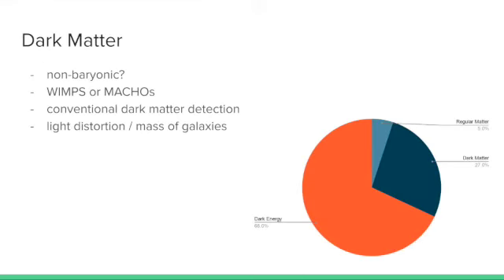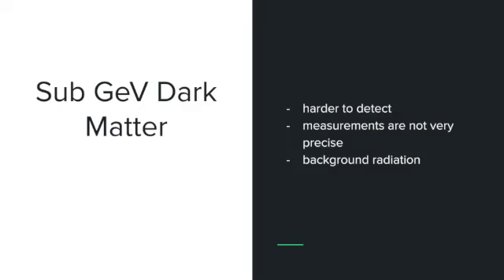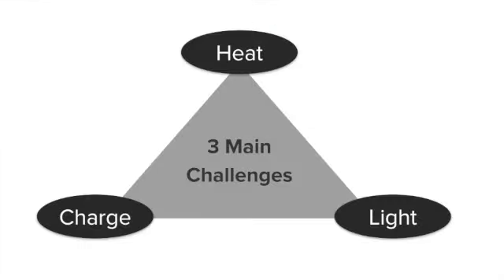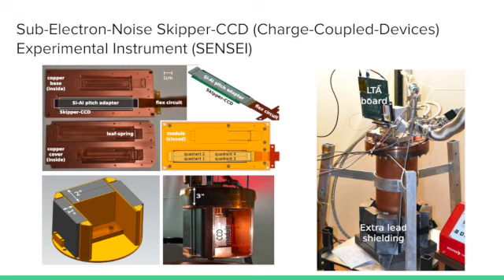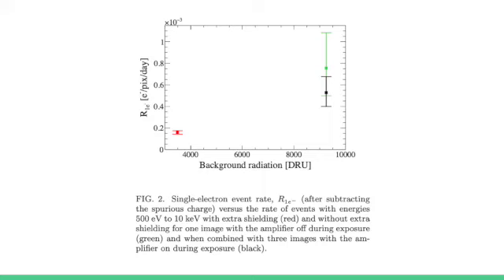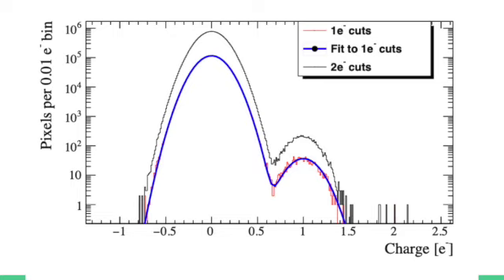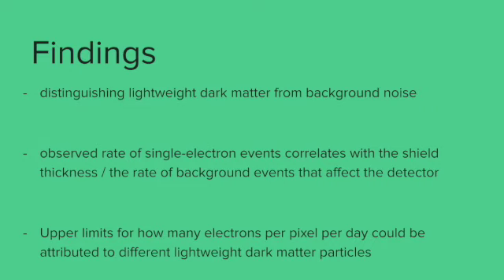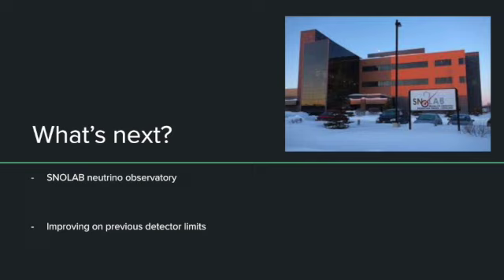Maya Kundakçı - SENSEI Dark Matter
Sub GeV Dark Matter Direct Detection
All data has been taken from this article:
Collaboration, SENSEI, et al. “SENSEI: Direct-Detection Results on Sub-GeV Dark Matter from a New Skipper CCD.” Physical Review Letters, American Physical Society, 20 Oct. 2020,